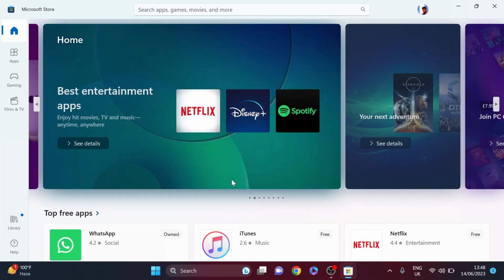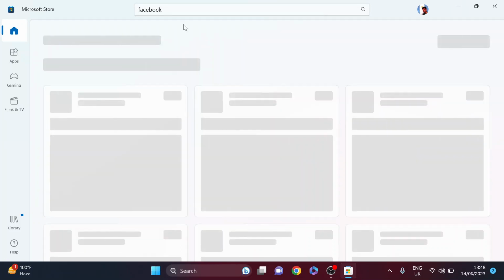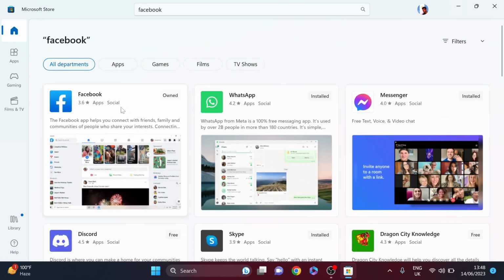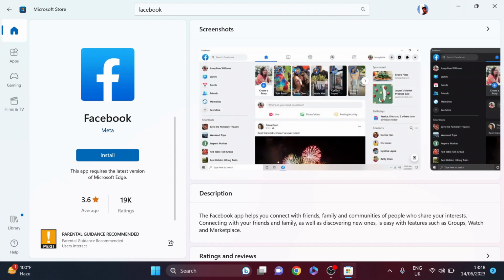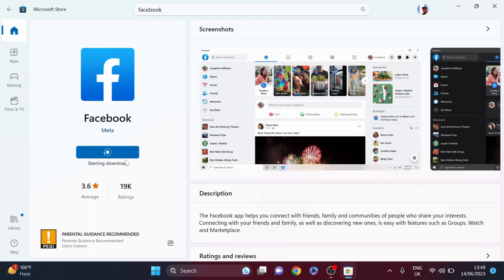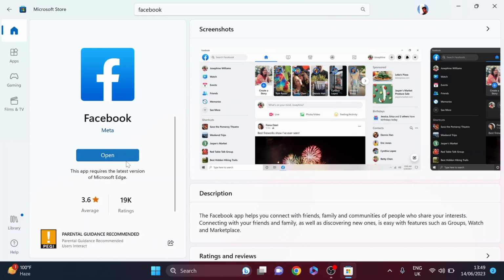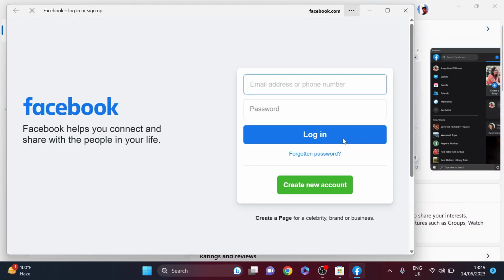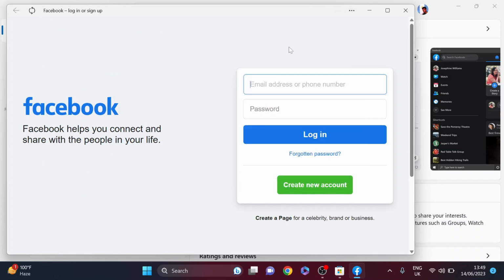How to install Facebook app in Laptop 2023 | Download Facebook in Windows 11,10,8,7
How to install Facebook in laptop 2023 || Download Facebook in PC

how to download Facebook app on windows 10

how to download Facebook app on windows 11

how to download Facebook app on windows 7

how to download Facebook app on windows phone

download Facebook for pc windows 7

download Facebook for pc windows 11

download Facebook messenger for windows 10

Facebook app download

download Facebook lite for pc windows 7

Facebook install now download
How to install Facebook app on pc windows laptop
download Facebook app in pc without any software